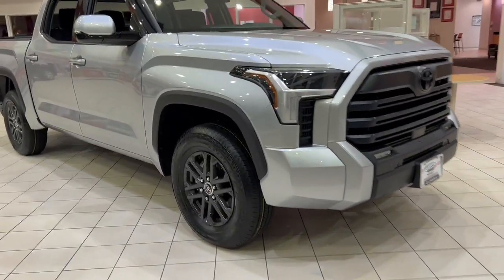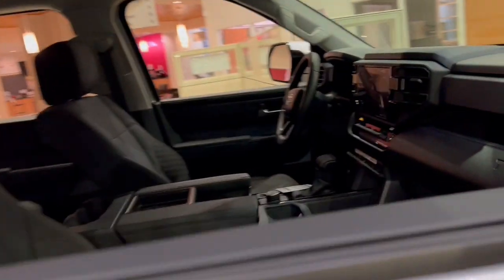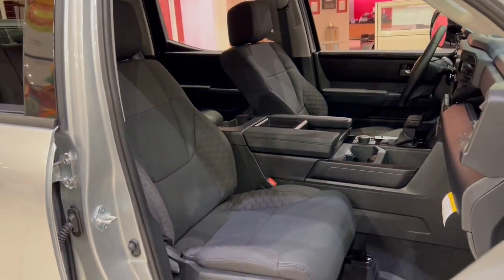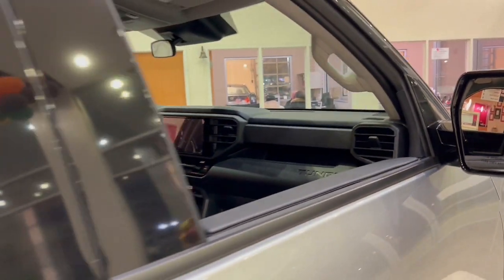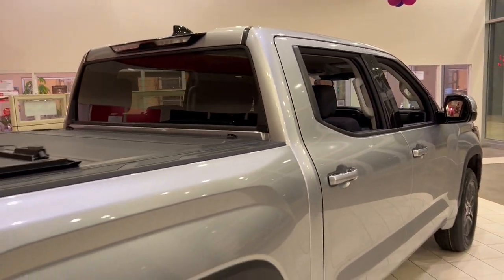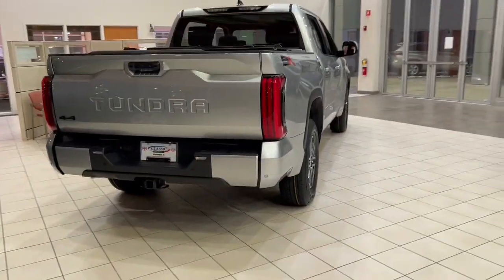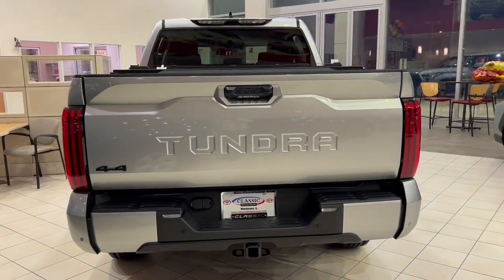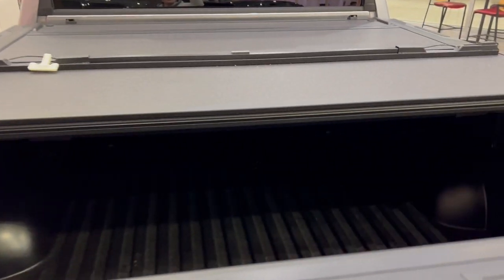2023 Toyota Tundra near me Waukegan, Gurnee, Kenosha, WI, Fox Lake, Libertyville, IL T25616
Celestial Silver Metallic New 2023 Toyota Tundra SR5 available near me in Waukegan, Wisconsin at Classic Toyota. Servicing the Gurnee, Kenosha, WI,  Fox Lake, Libertyville, IL area.

Classic Toyota
515 N Green Bay Rd

SR5 CONVENIENCE PACKAGE  -inc: Blind Spot Monitor w/Lane Change Assist  32 Gallon Fuel Tank  LEV3  Parking Support Alert/Brake,SX PACKAGE  -inc: color keyed door handles  color keyed bumpers  color keyed tailgate spoiler  black overfenders  black 4x4 tailgate badge  SR5 grille  Tundra door badge removed  black interior trim and SX decal  Wheels: 18 Dark Gray Metallic Alloy,SR5 PAINTED MIRROR,Turbocharged,Four Wheel Drive,Tow Hitch,Power Steering,ABS,4-Wheel Disc Brakes,Brake Assist,Brake Actuated Limited Slip Differential,Aluminum Wheels,Tires - Front All-Season,Tires - Rear All-Season,Conventional Spare Tire,Heated Mirrors,Power Mirror(s),Rear Defrost,Privacy Glass,Intermittent Wipers,Variable Speed Intermittent Wipers,Power Door Locks,Daytime Running Lights,Automatic Headlights,LED Headlights,Automatic Highbeams,Fog Lamps,AM/FM Stereo,Satellite Radio,HD Radio,Smart Device Integration,Requires Subscription,MP3 Player,Steering Wheel Audio Controls,Auxiliary Audio Input,Bluetooth Connection,Bucket Seats,Pass-Through Rear Seat,Rear Bench Seat,Adjustable Steering Wheel,Trip Computer,Power Windows,Keyless Entry,Power Door Locks,Keyless Start,Keyless Entry,Power Door Locks,Cruise Control,Adaptive Cruise Control,Climate Control,A/C,Cloth Seats,Driver Vanity Mirror,Passenger Vanity Mirror,Driver Illuminated Vanity Mirror,Passenger Illuminated Visor Mirror,Remote Engine Start,Requires Subscription,Power Windows,Power Door Locks,Trip Computer,Security System,Immobilizer,Telematics,WiFi Hotspot,Requires Subscription,Cruise Control Steering Assist,Traction Control,Stability Control,Traction Control,Front Side Air Bag,Lane Departure Warning,Lane Keeping Assist,Lane Departure Warning,Front Collision Mitigation,Driver Monitoring,Tire Pressure Monitor,Driver Air Bag,Passenger Air Bag,Front Head Air Bag,Rear Head Air Bag,Passenger Air Bag Sensor,Knee Air Bag,Child Safety Locks,Back-Up Camera,WiFi Hotspot